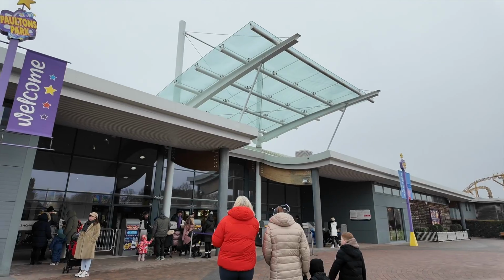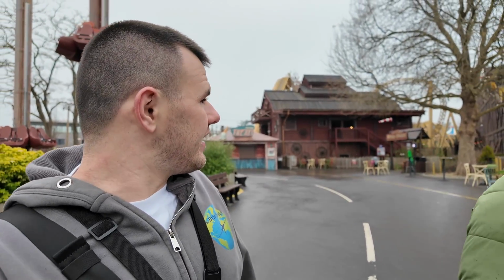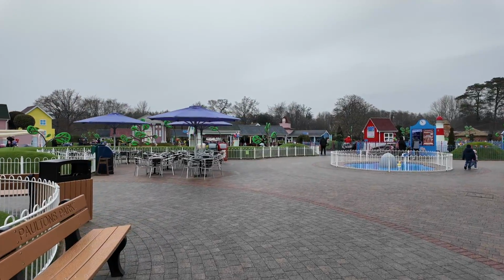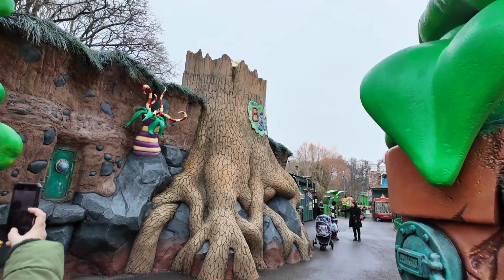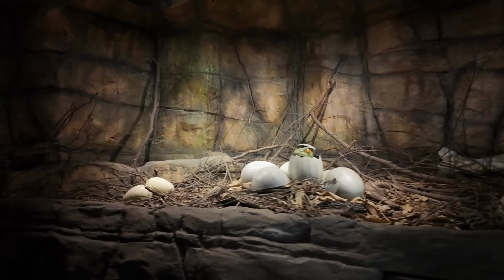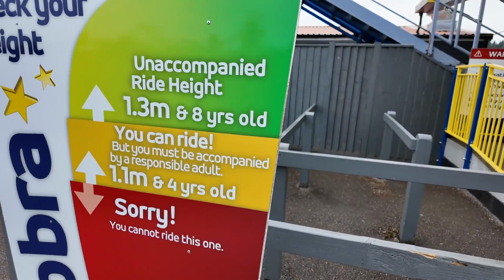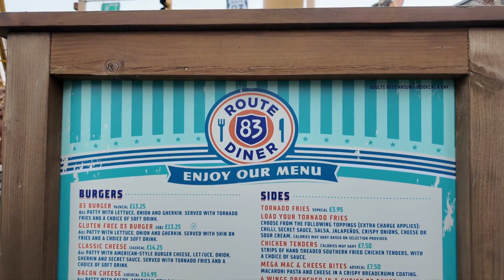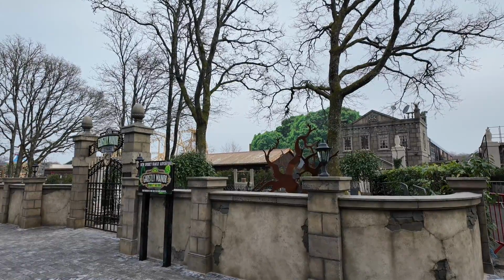Paultons Park February 2025 - Theme Park Season is BACK!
In today's video we're taking you along to Paulton's Parks for the start of the 2025 theme park season!

We're checking out the new offerings in the park and what's on offer as well as the operations for what's typically a quiet time of year and how this compares to other parks around the UK, this is such a great day out, especially with kids!

We'll catch a ride on some great attractions including Storm Chaser in Tornado Springs as well as some of the other offerings in this area. We'll also check out Peppa Pig World and ride some of the smaller children's rides in this land as well as catch a glimpse of Peppa and her family.

We'll check out the construction work on Ghostly Manor, the new interactive indoor dark ride opening in May 2025.

We'll take you along to The Lost Kingdom and ride Flight of the Pterosaur as well as check out Splash Lagoon which opened last year.

We'll also take a look at the construction work on the new Vikings Land, due to open in 2026.